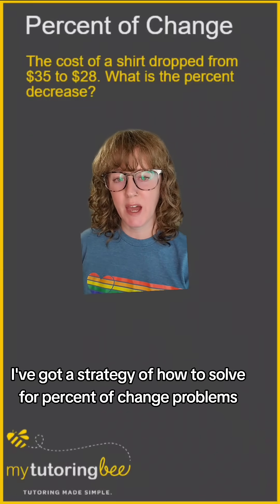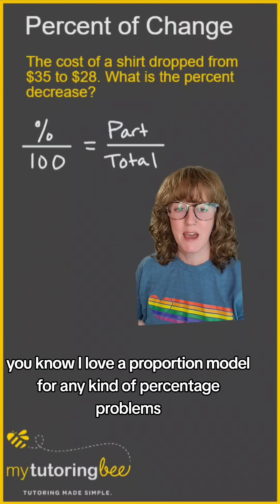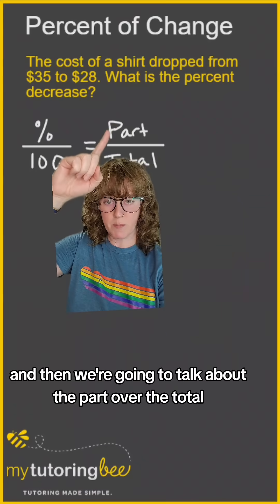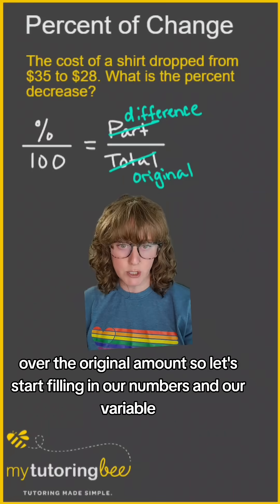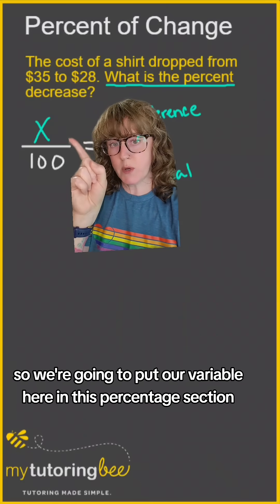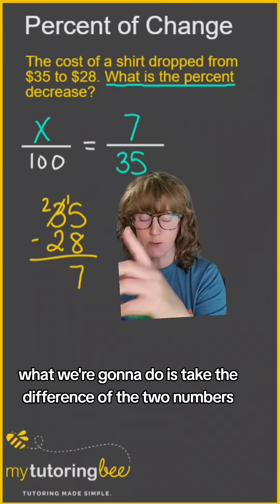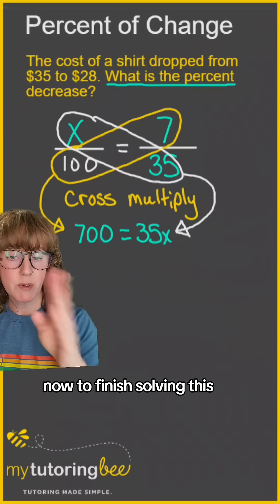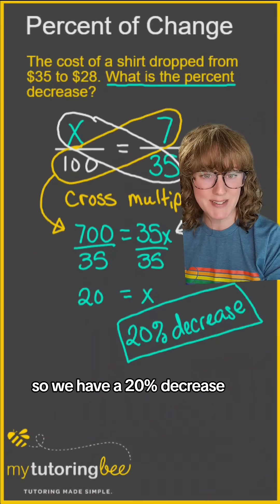How to calculate percent change | percentage ratio and proportion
Percent increase and decrease word problems are easy to calculate with this formula! In this video, we look at a word problem example with percentage decrease and calculate the percent of change using a ratio and proportion method! This is a great strategy for calculating either percent increase or decrease and will work no matter which part the word problem is asking for!

If you are looking for more math help, I do offer one-to-one tutoring And I create math resources for teachers and families You can also find me on Instagram Facebook And Tik Tok

Here are some other videos that you might find helpful!